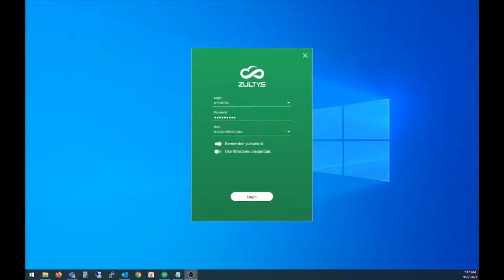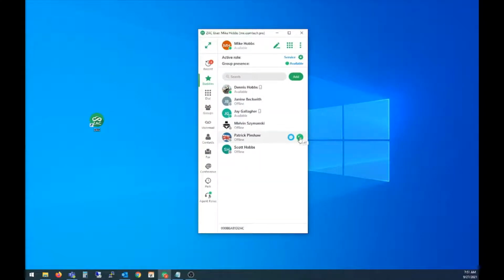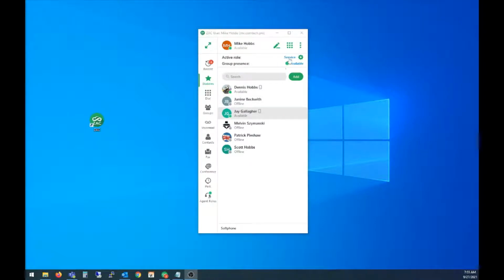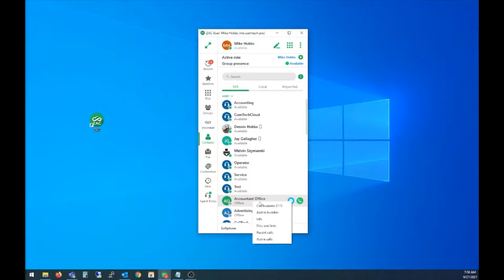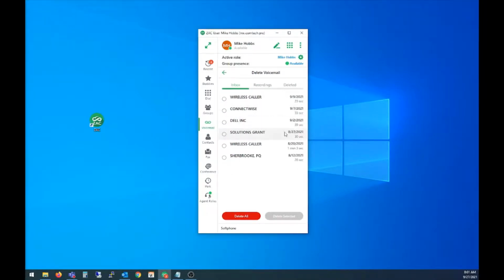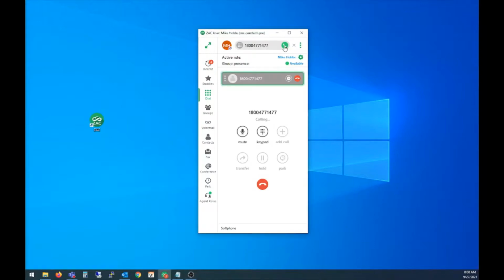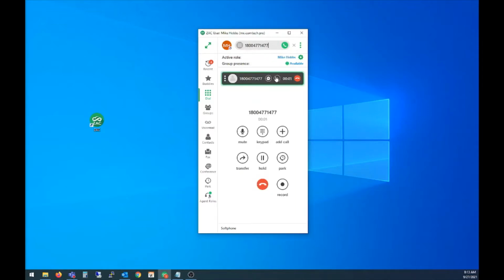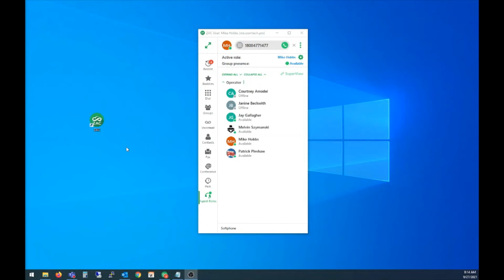Zultys Advanced Communicator (ZAC) Training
This video runs through the basic features of the Zultys Advanced Communicatior. Including, login, groups, voicemail, call control, and contacts.